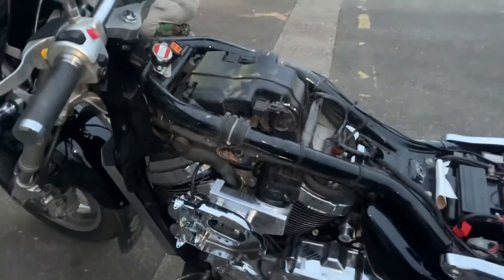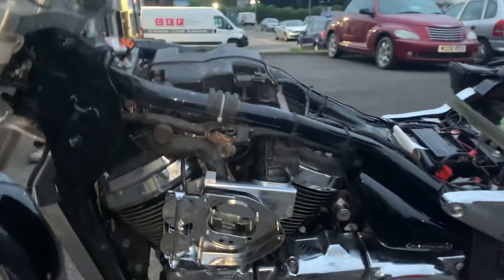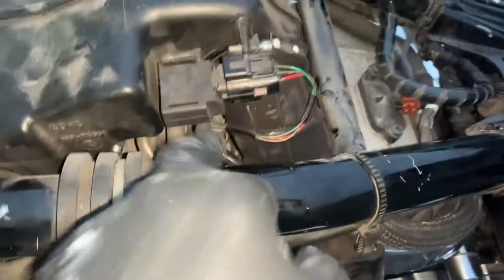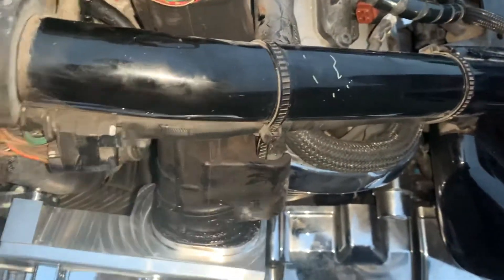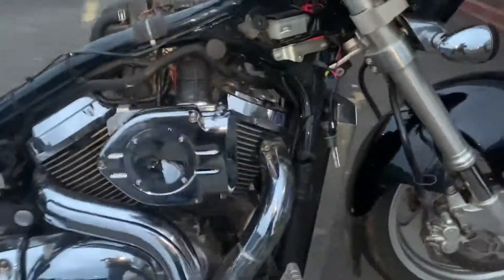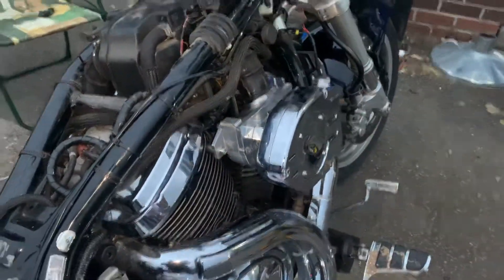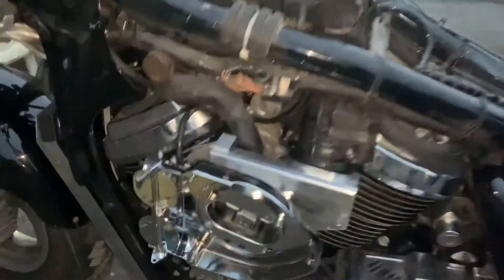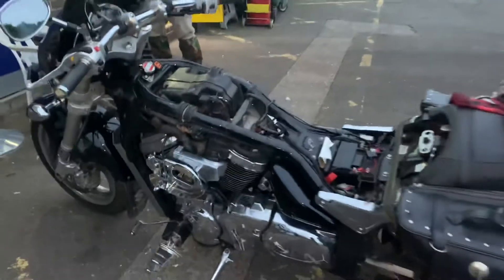Suzuki M1500 M90 twin hyper-chargers C90 C1500 awesome only 1 in world!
Suzuki M1500 C90 twin hyper-charger s C1500 M1500  only 1 in world!   Done at @CustomCruisersLimited
One off adaption of Suzuki M1500 M90 twin hyperchargers only 1 in world!    M109R hypercharger adaptors with new brackets and vacuum pipe to control air flow sensor too ! Lot of work but finally done call Mike 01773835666